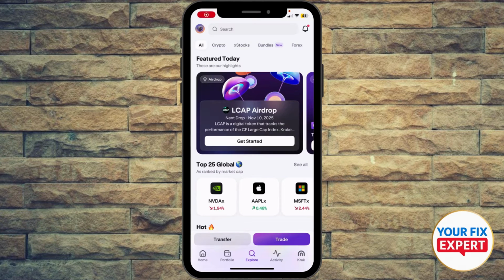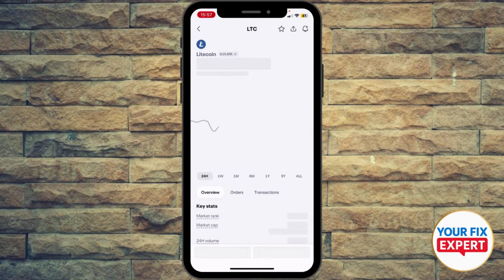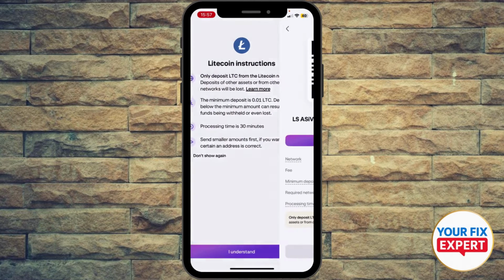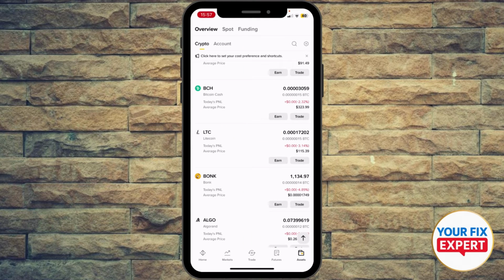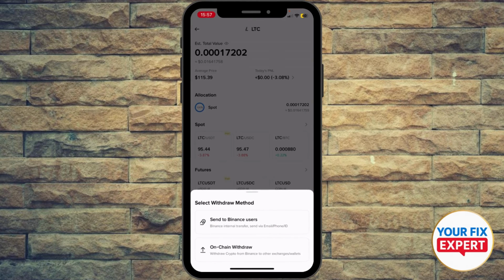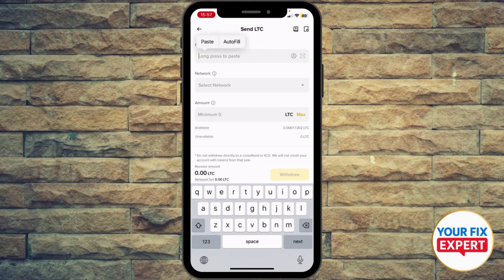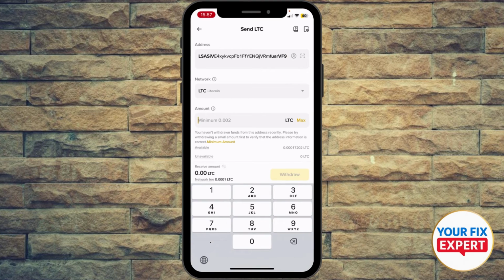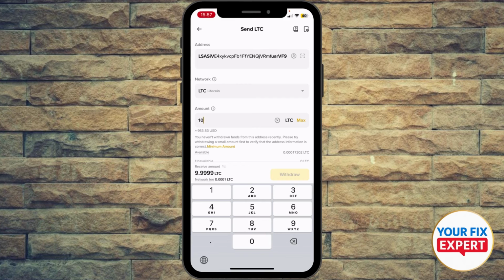How To Receive Litecoin LTC Payments on Your Kraken Wallet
How To Receive Litecoin LTC Payments on Your Kraken Wallet. In this video, you’ll learn how to receive Litecoin (LTC) payments on your Kraken wallet step by step. We’ll walk through how to find your Kraken Litecoin wallet address, receive LTC safely, and make sure your deposit shows up correctly in your Kraken account. Whether you’re new to crypto or just getting started with Litecoin payments, this quick guide will make it simple and easy to follow.